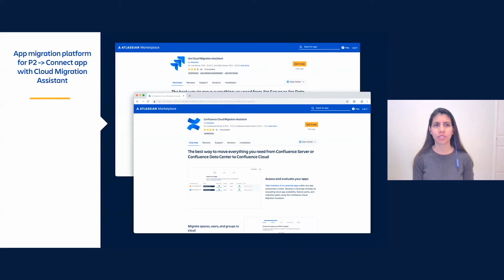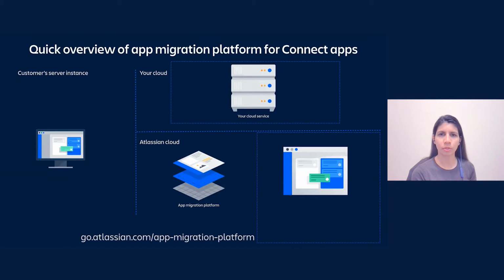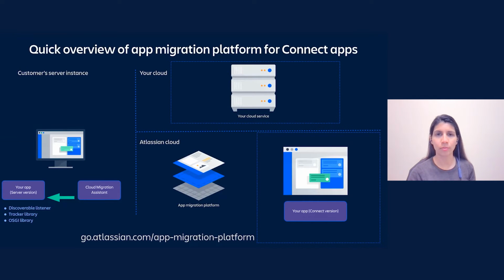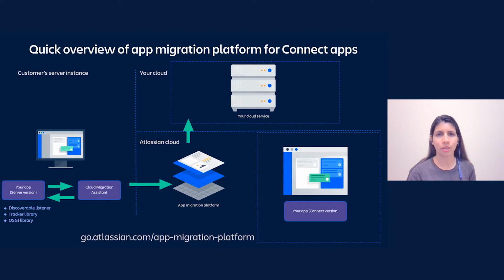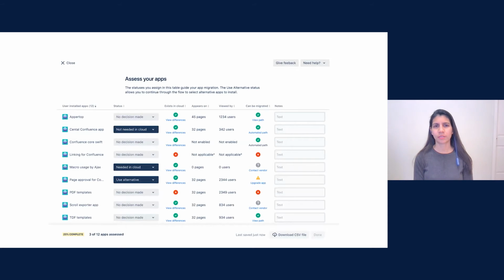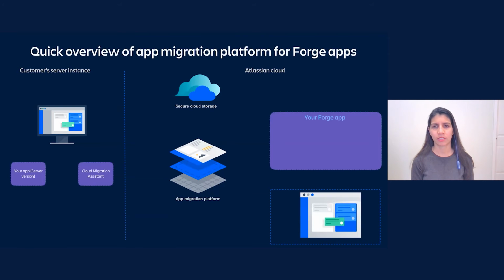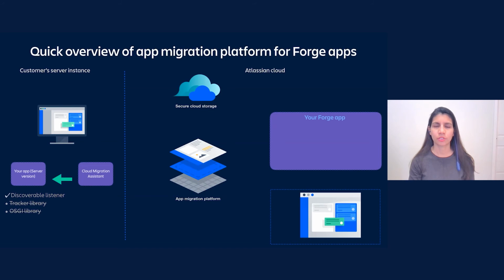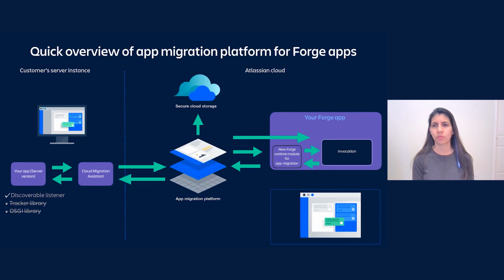Automating the Migration of App Data from a P2 Plugin to a Forge App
Atlassian is on a mission to help migrate customers from server to cloud and has introduced the P2 plugin to Atlassian Connect app migration platform. But there was nothing till now to automate the migration of app data from P2 plugin to Forge app. We are excited to share that we are actively working to build the P2 plugin to Forge app migration platform. Join the session to know more about the new platform and how you can participate early to start experimenting and share feedback on the go. We will also share the roadmap to help you decide when you will be ready to implement your automated app migration path.